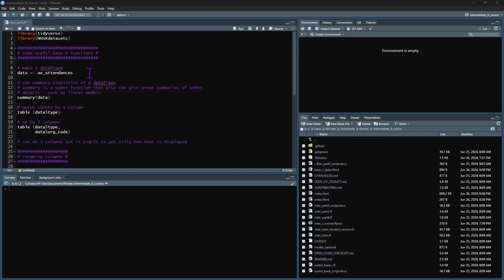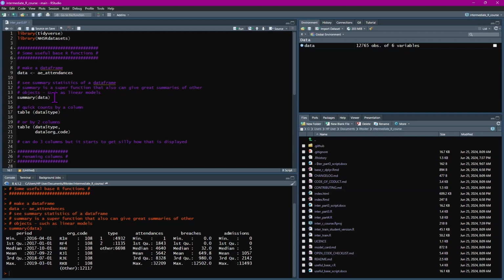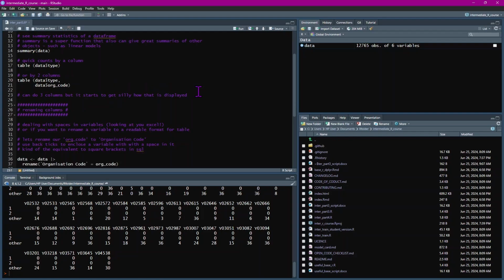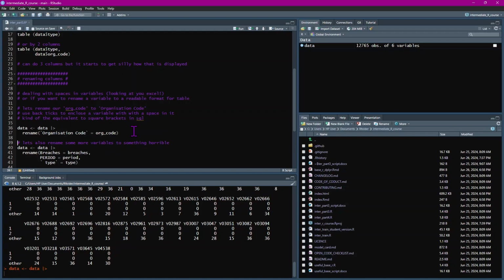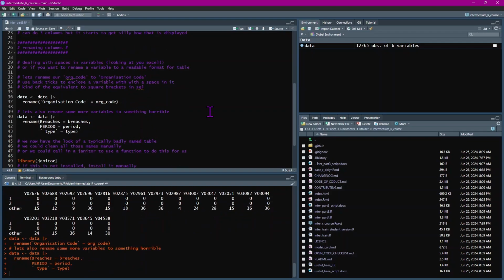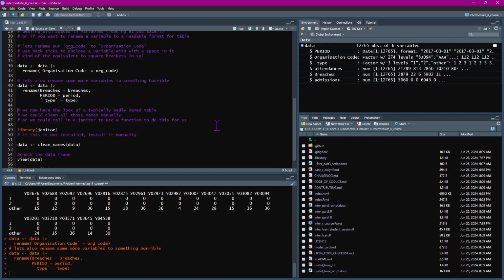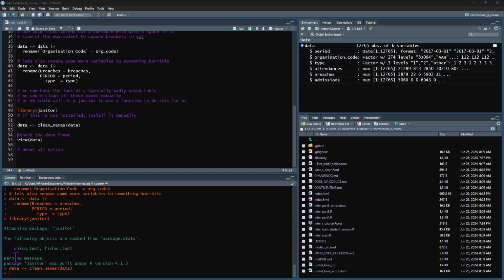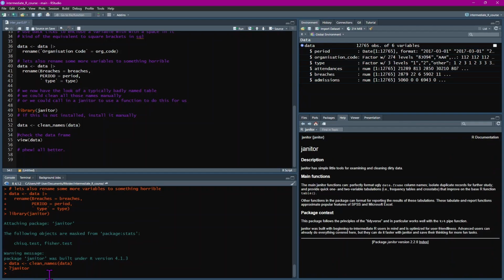Intermediate R course part 3 a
Covers: summary()
table()
rename()
janitor::clean_names()